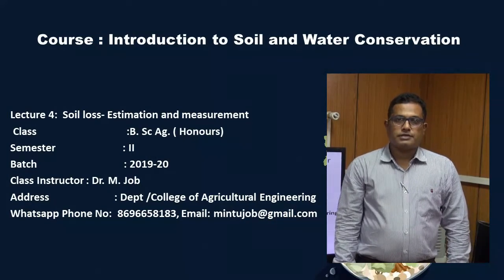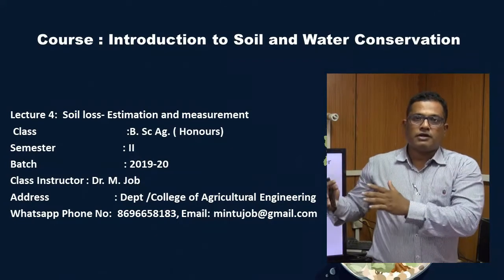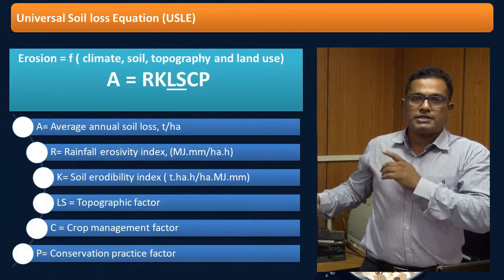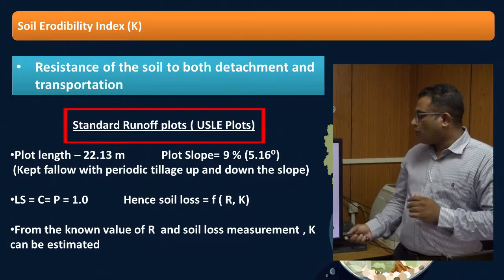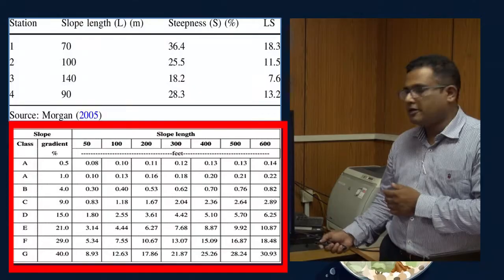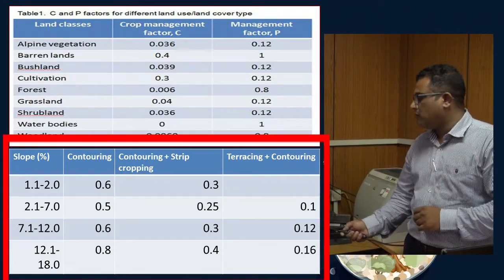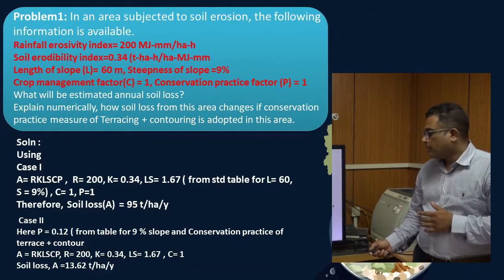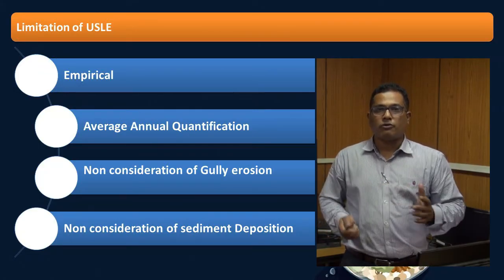Introduction to Soil and Water Conservation| Estimation and measurement | By M. Job